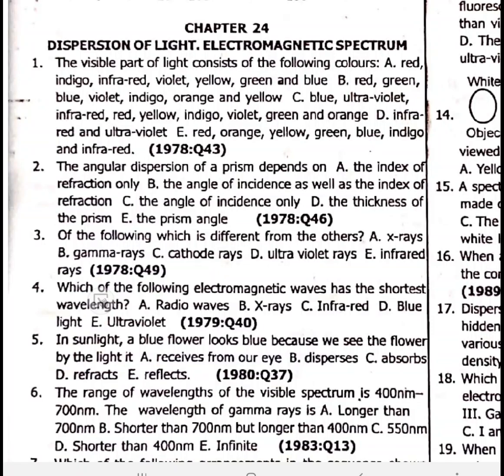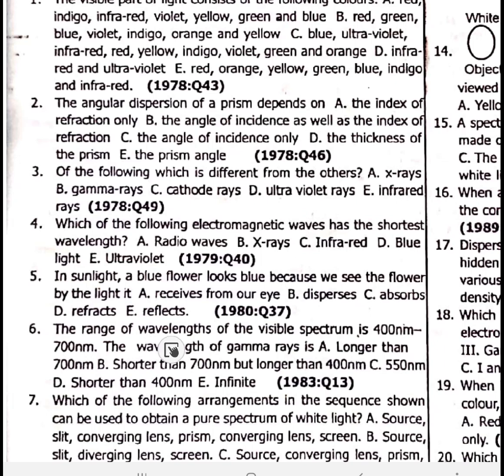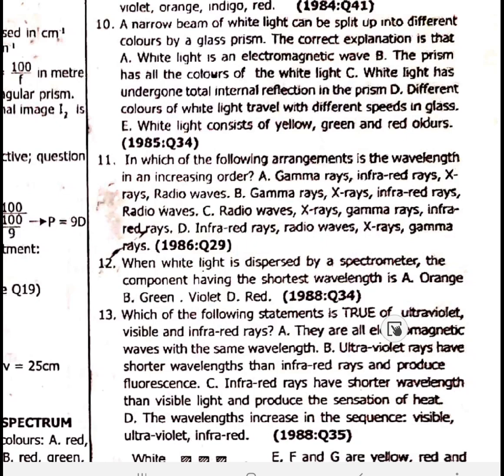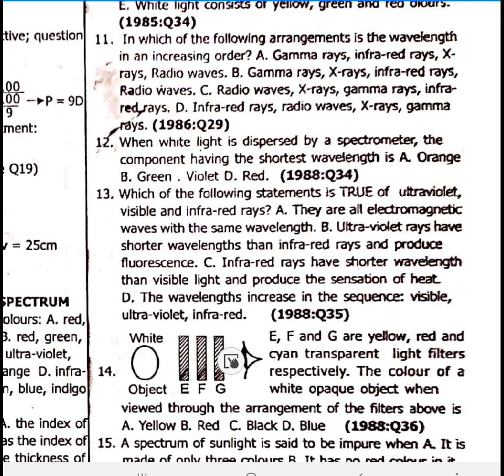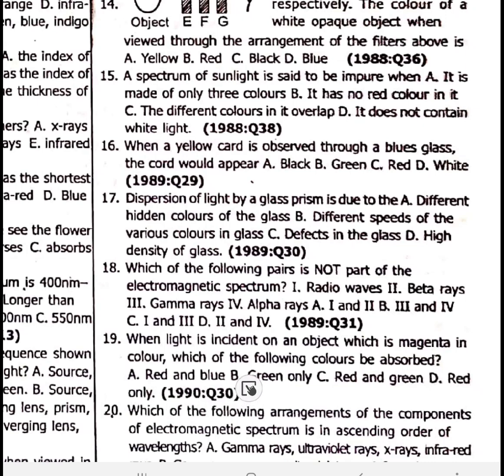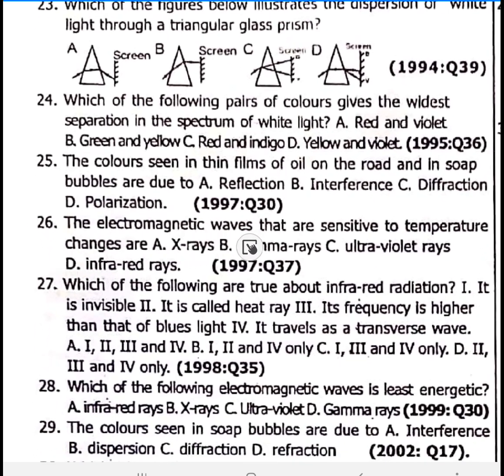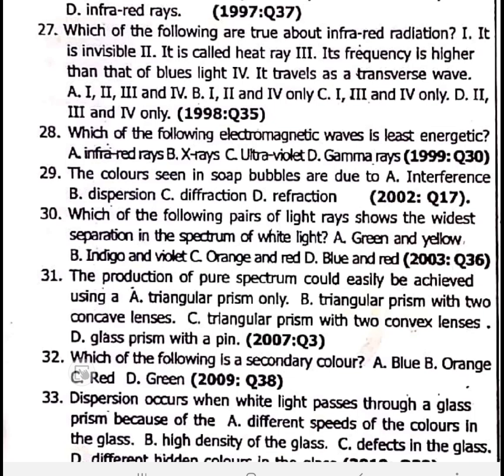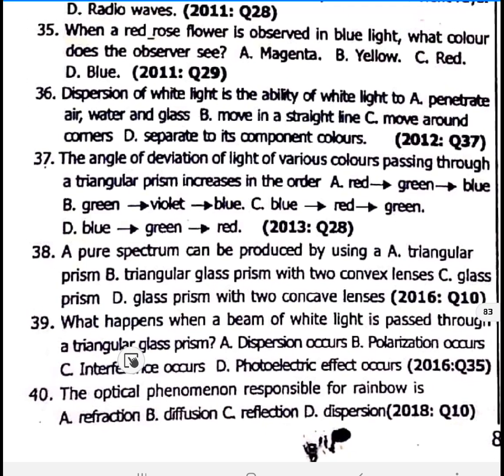DISPERSION OF LIGHT (ELECTRO MAGNETIC SPECTRUM